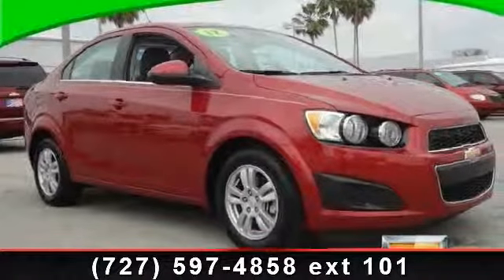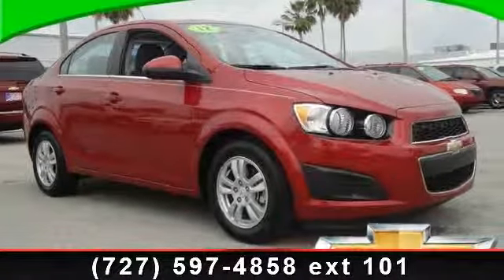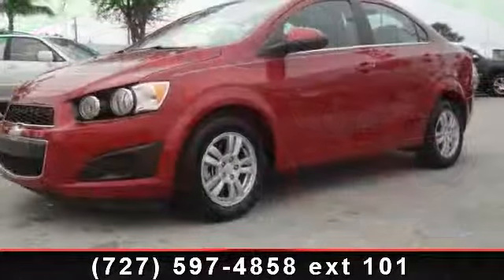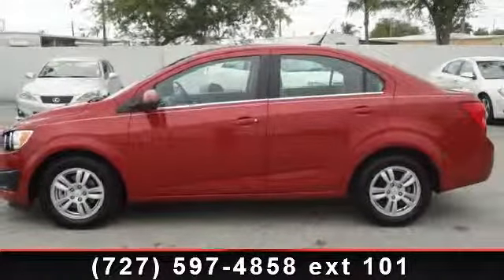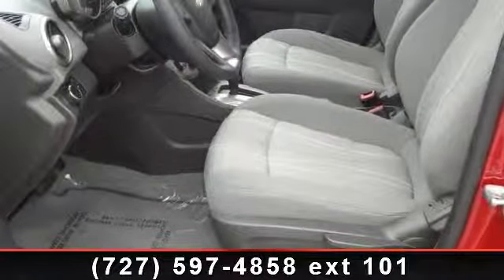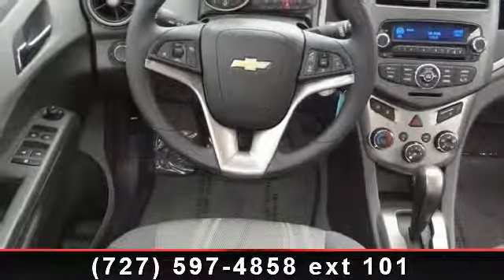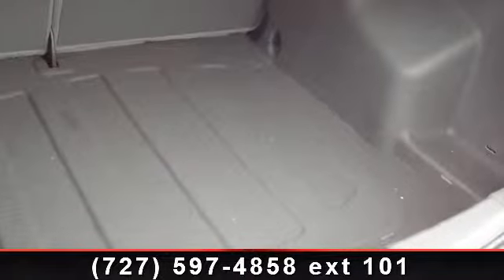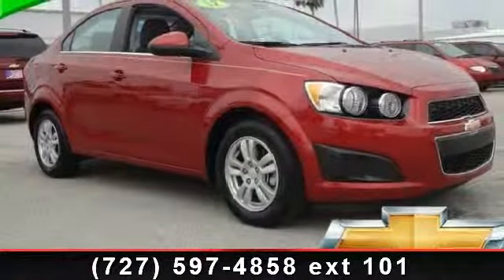2012 CHEVROLET SONIC - Maher Chevrolet - St. Petersburg, Fl